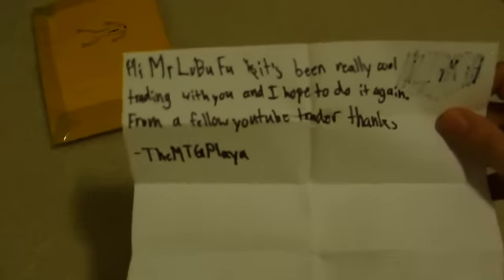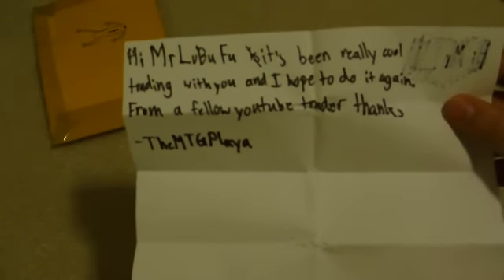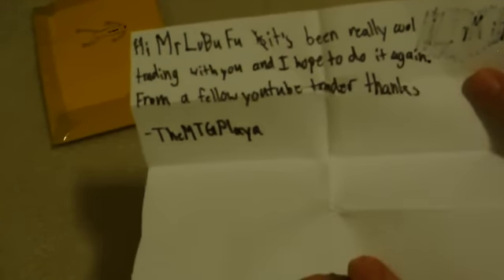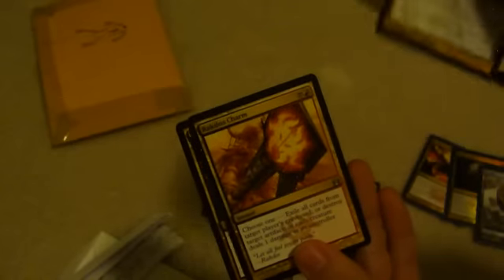Trade Confirmation for TheMTGPlaya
He only has one subscriber, so do me a favor and show this new Youtuber some love!
Safe trader, easy to talk to and trade with!